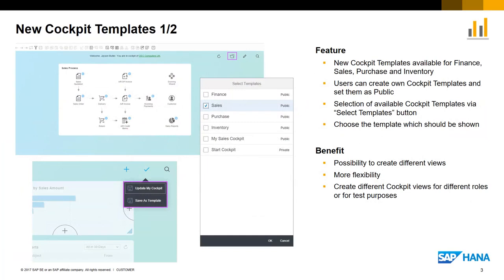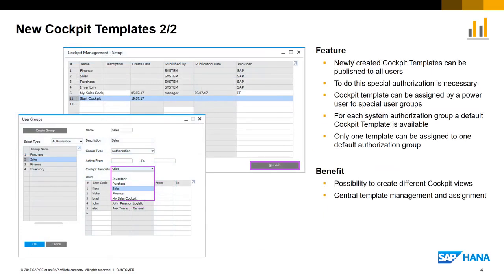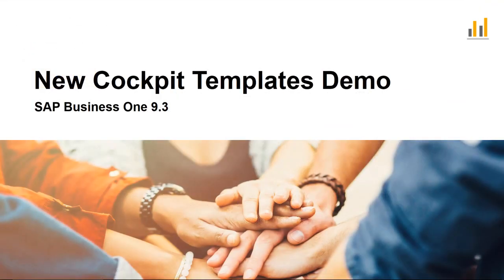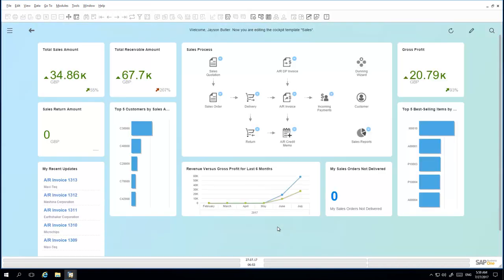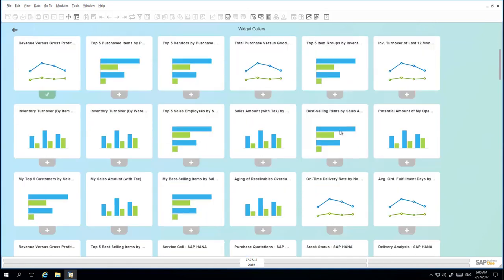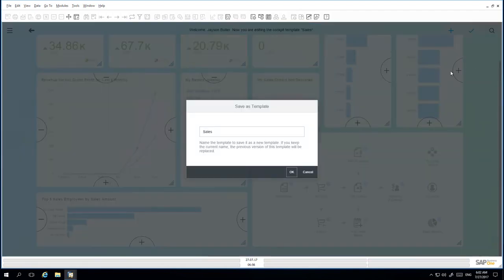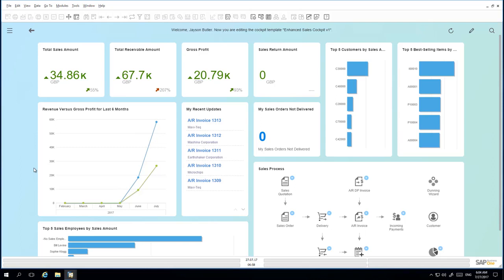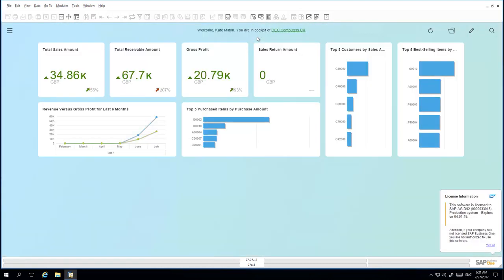SAP Business One 9 3 New Cockpit Templates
The HANA Cockpit provides users with a centralized view and the tools for administering and monitoring relevant KPI’s and the health of their business. The HANA Cockpit can be individualized into different views including different widgets based on your roll in the organization. Watch this video to learn about the four new Cockpit templates available!